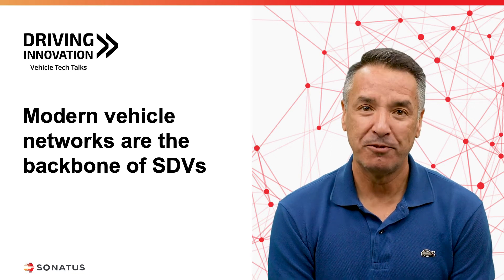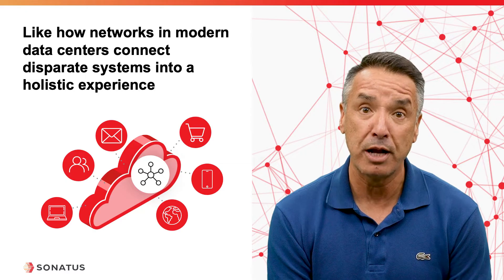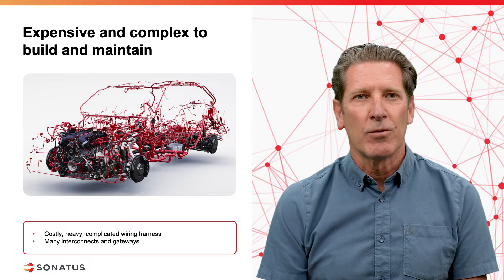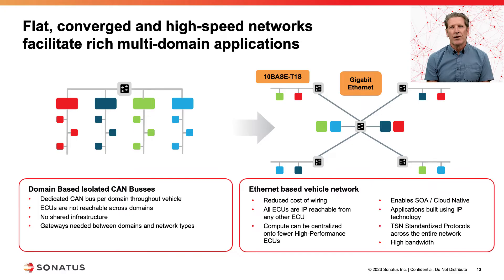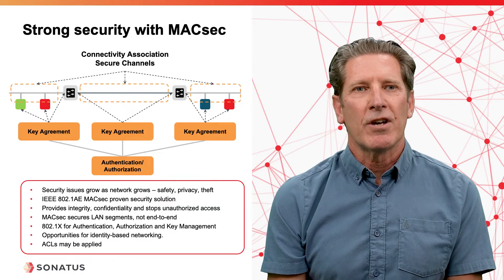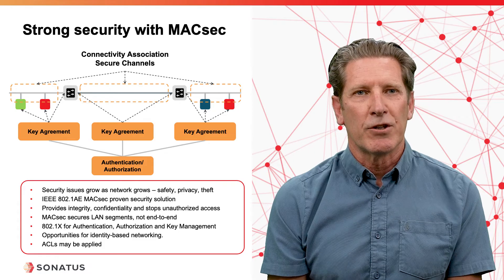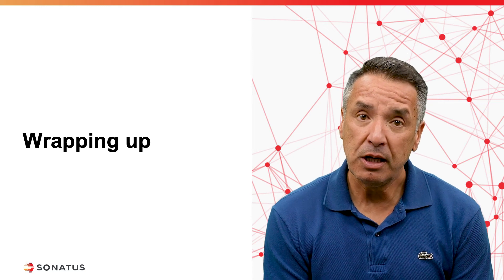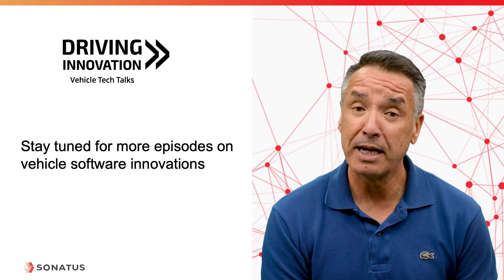Modern Networks are the backbone of SDVs | Driving Innovation by Sonatus | Ep 1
As vehicles get more technology-laden and software-enabled, it is essential to have flexible, secure and highly configurable networks to create seamless and holistic driving and user experiences.  In this episode, we will provide an overview of the challenges and limitations of existing vehicle networks and how modern network technologies, standards and practices can be applied to in-vehicle networks to facilitate software-driven innovation.

Chapters:
00:00 Introduction
02:04 Challenges and limitations with current vehicle networks
04:21 How modern vehicles address these challenges
07:23 Securing networks with MACsec
09:36 Mixed criticality
11:15 Centralized network management